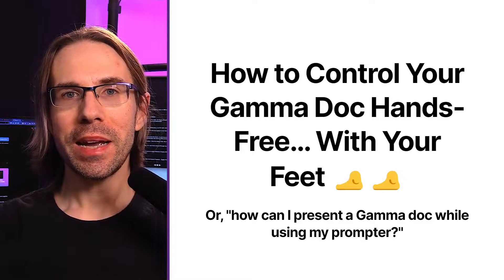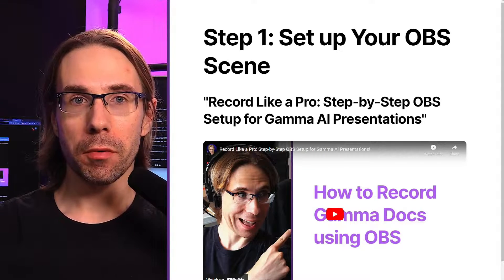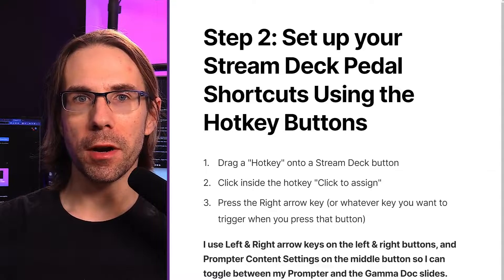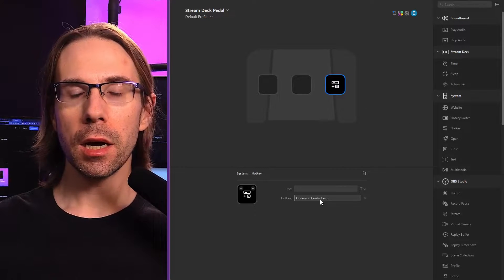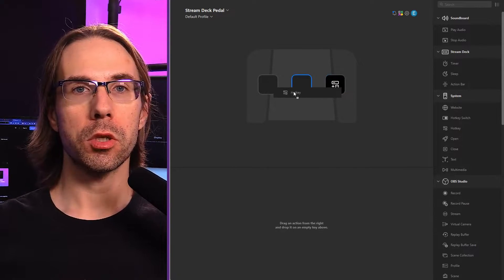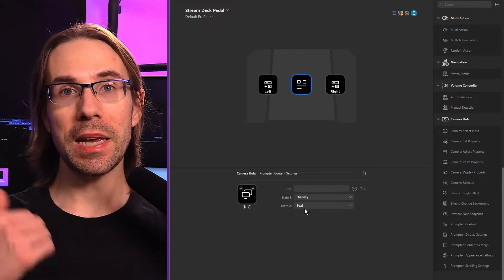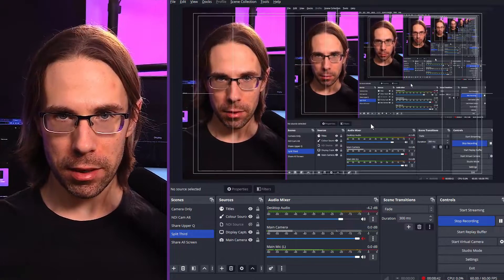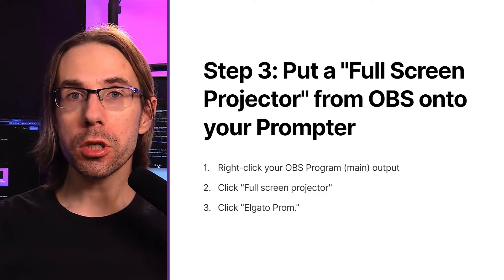Control Your Presentation with Your Feet - Stream Deck Pedal Hacks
"Elias, the Elgato Prompter is cool, but how can I use it to record a video in OBS while I've got my Canva, Powerpoint, or Gamma slides up?"

My secret is the Elgato Stream Deck Pedal and some hotkeys. By setting up your Elgato Stream Deck Pedal and OBS, you can flip between your prompter script, and view your presentation at the same time.